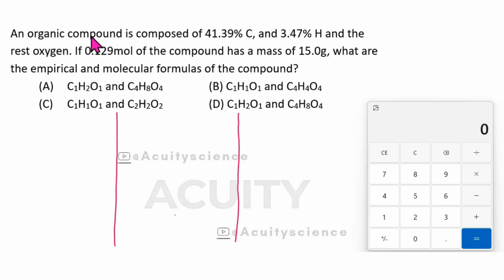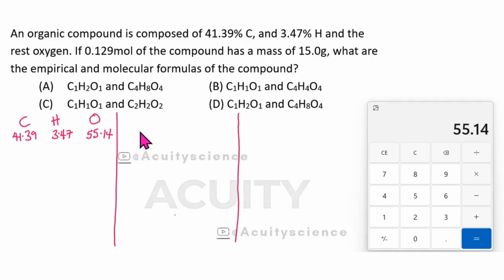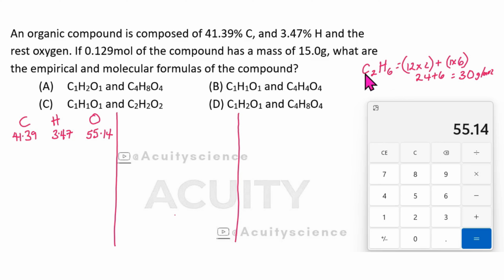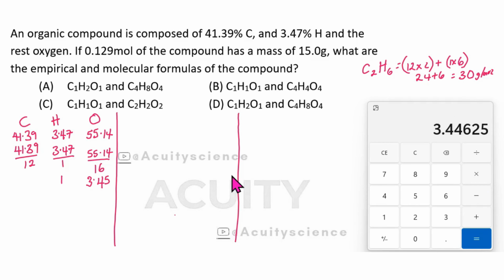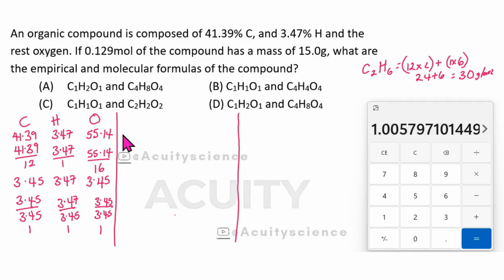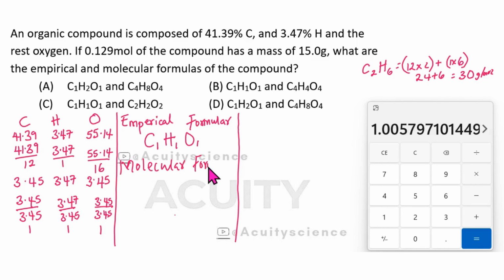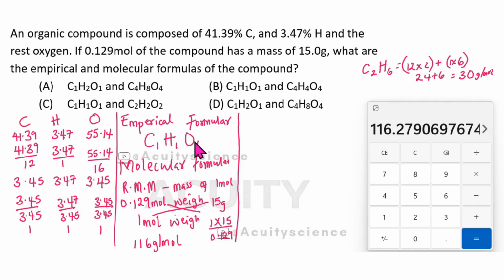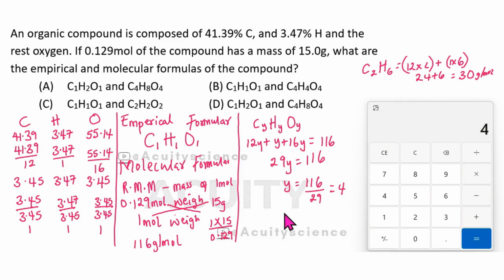Empirical and Molecular Formula (O'level/High School/Senior Secondary)